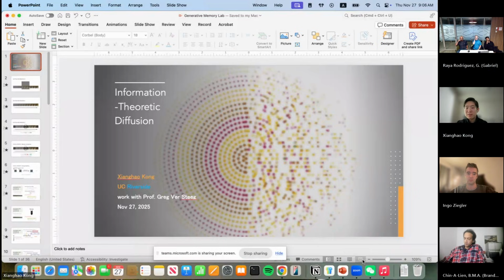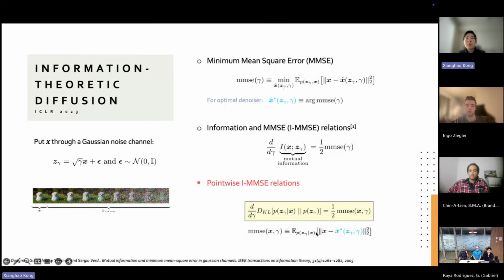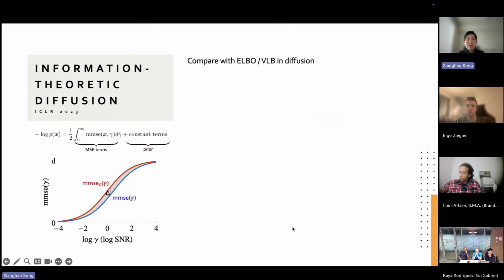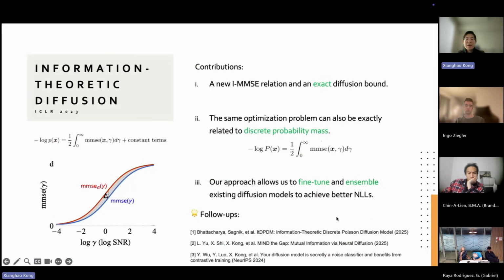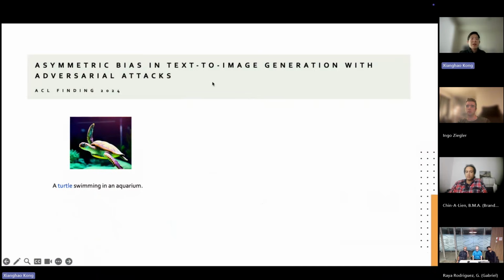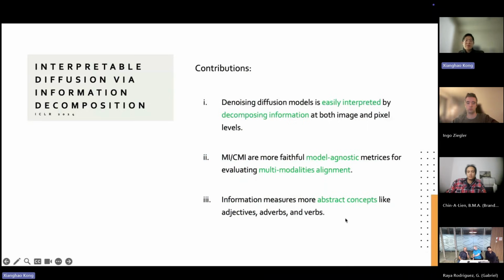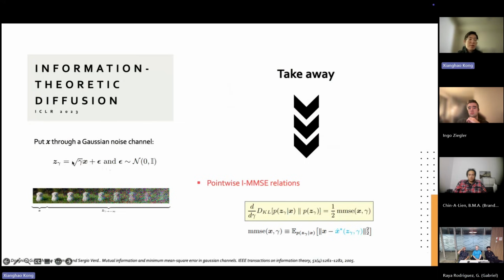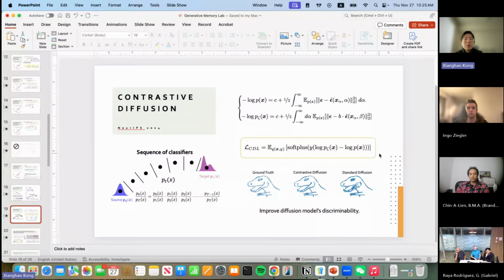Information-Theoretic Diffusion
Xianghao Kong presented his work on using information theory for understanding and enhancing diffusion models.